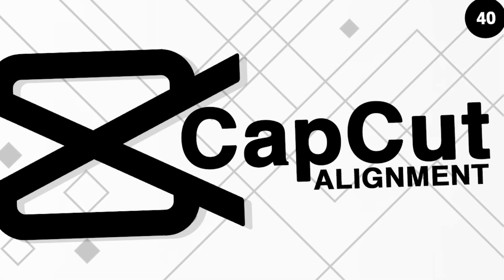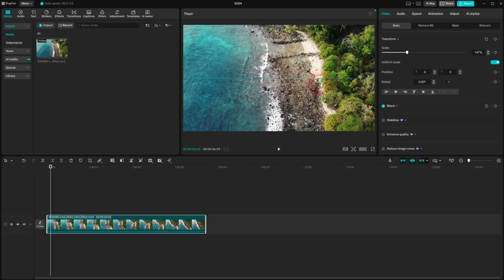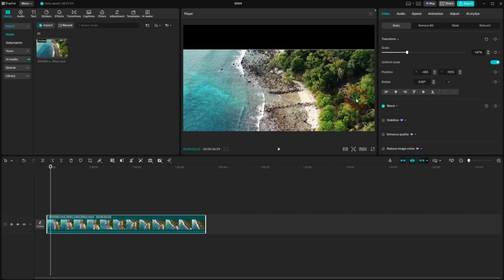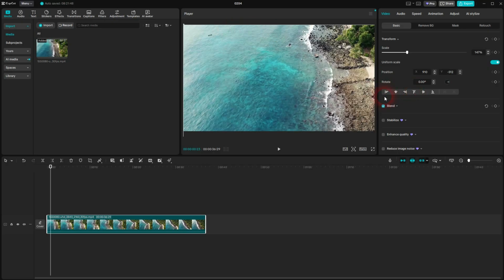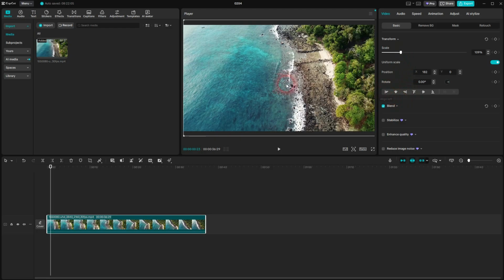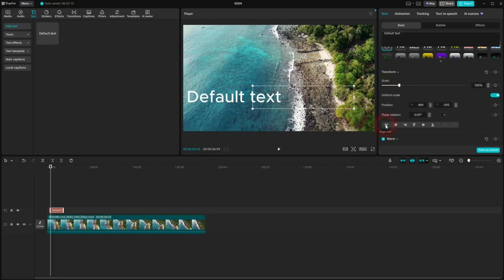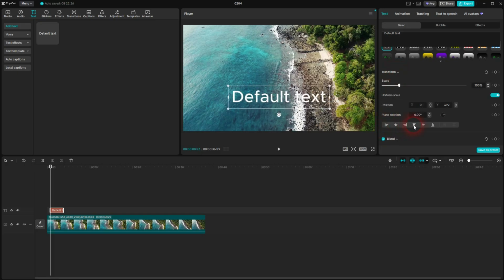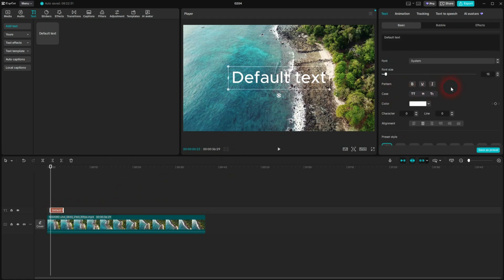How to Align Objects in CapCut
Learn CapCut in 365 days - day 40: In this tutorial I'll show you how to align objects in CapCut.